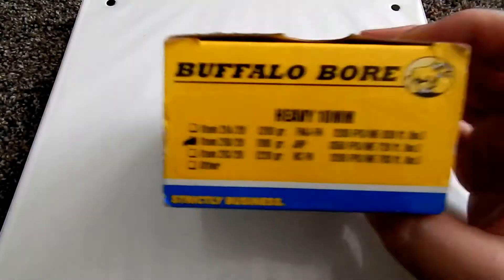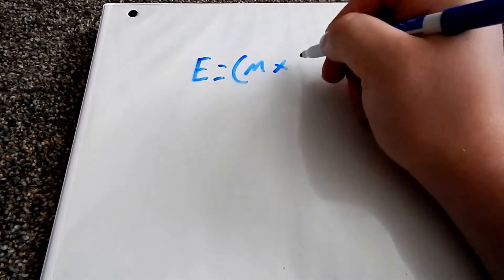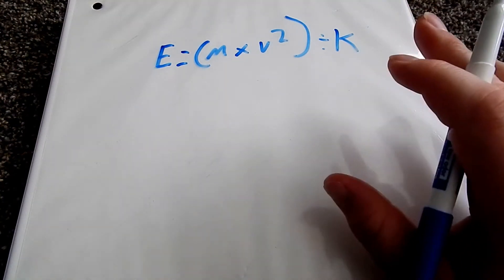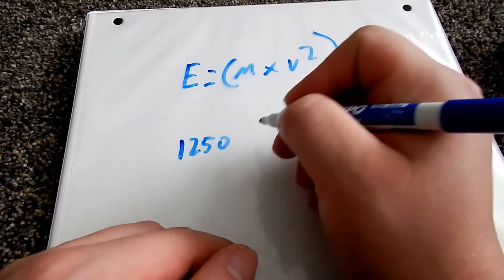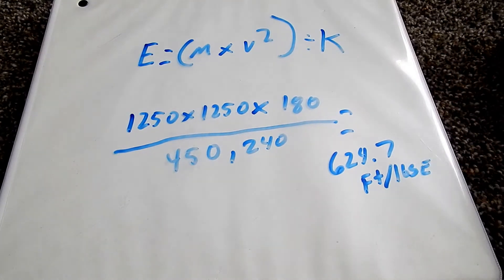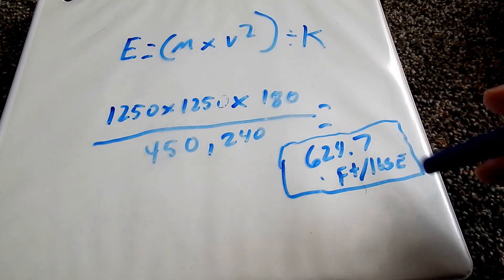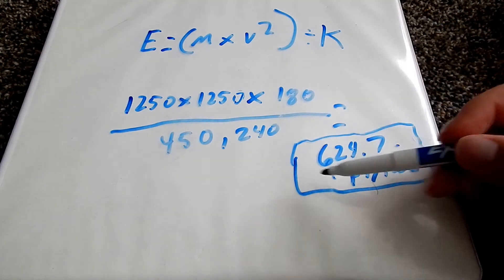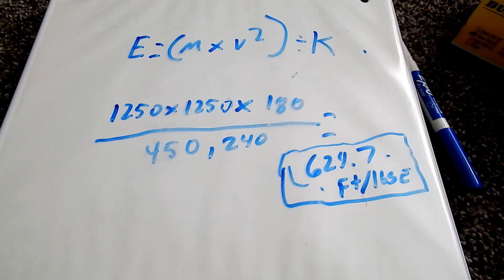How to Determine Muzzle Energy(Ft/lbs Energy)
^Ballistic chart^